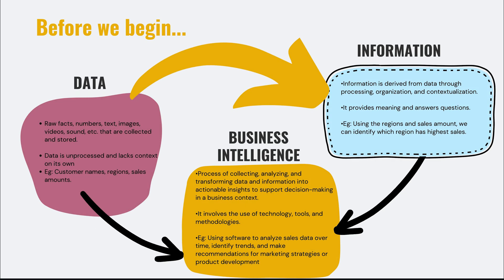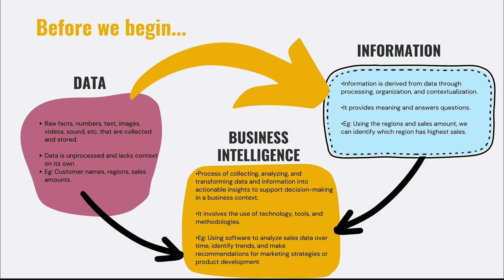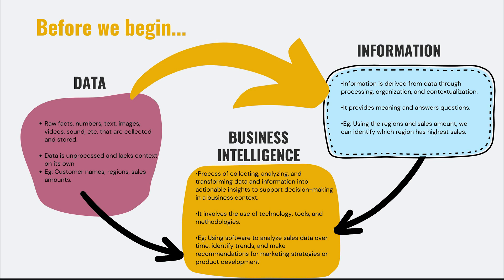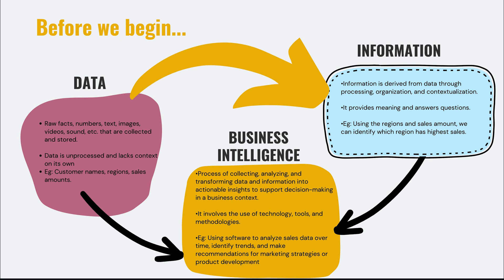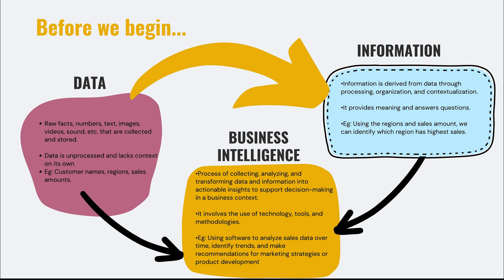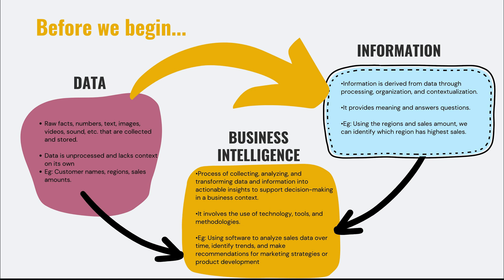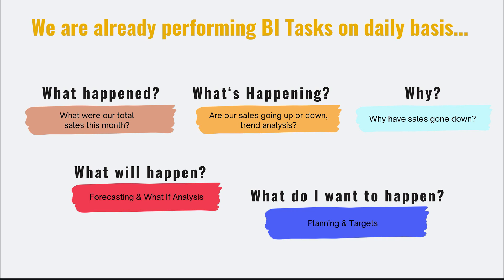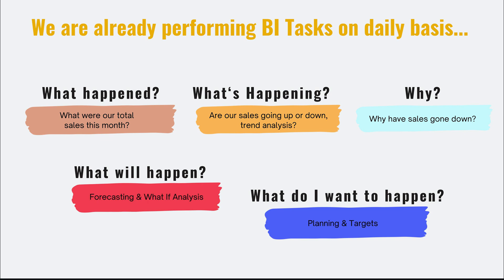Business Intelligence-From Data to Information to Actionable Insights | Ep-01